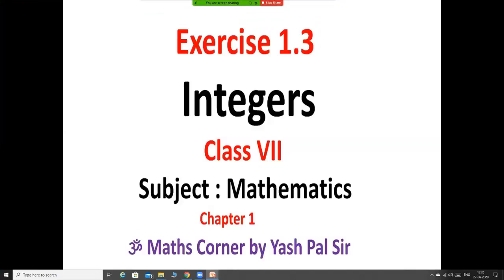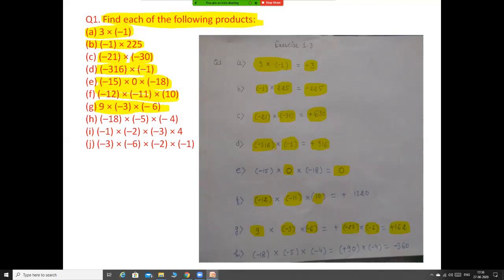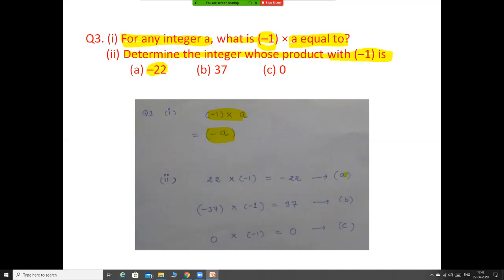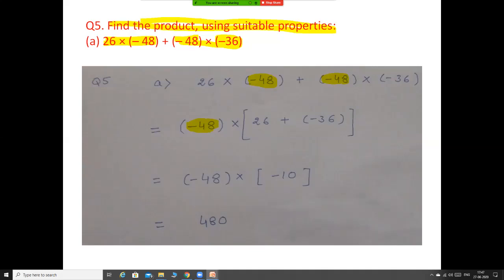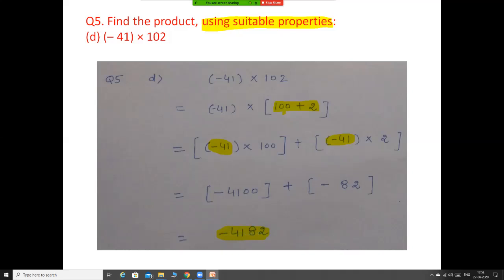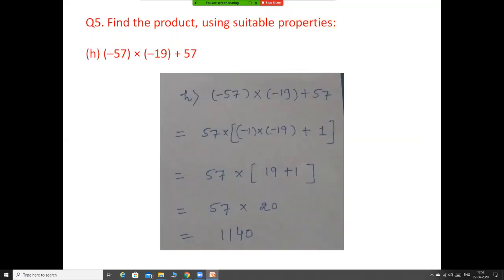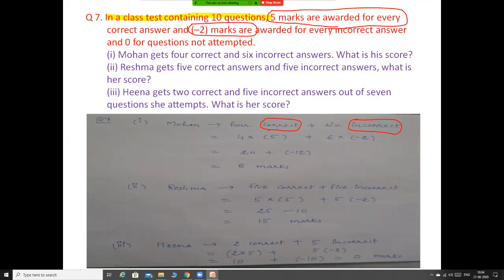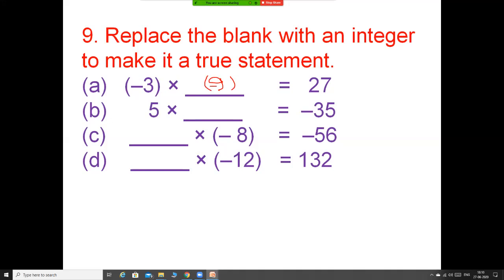Exercise 1.3, Integers, Class VII 🕉 Maths Corner by Yash Pal Sir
Basics of Mathematics, concept of every topic and solving each exercise & every question with very easy method , especially Questions very very important to the CBSE Board Examinations point of view.